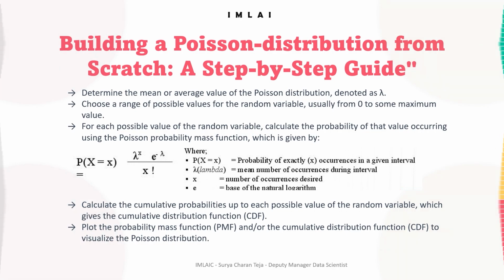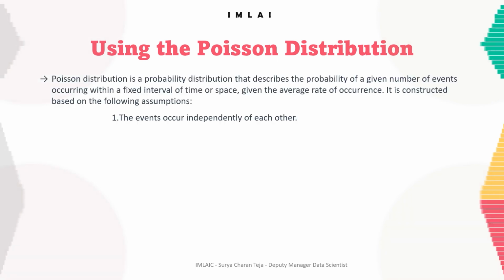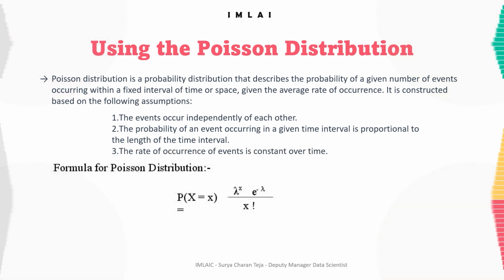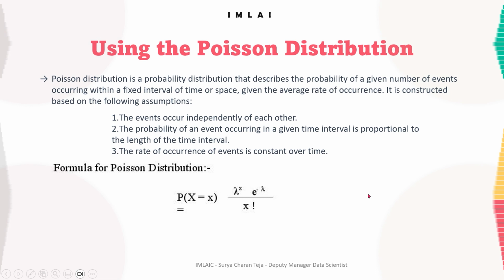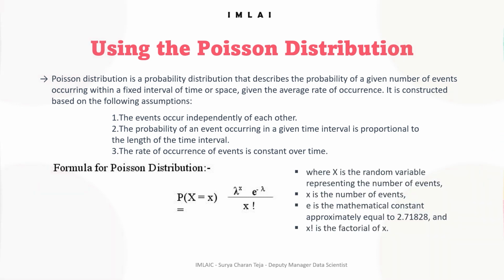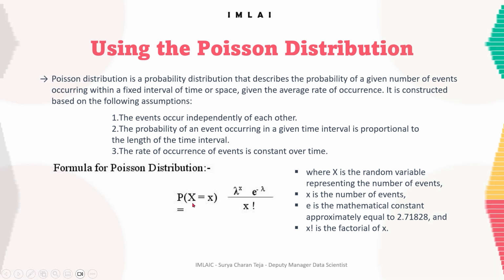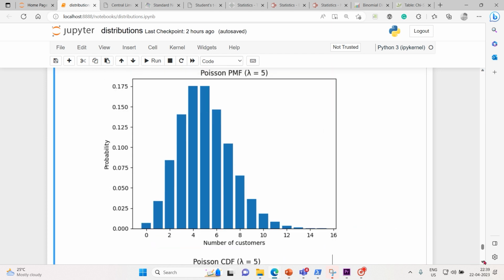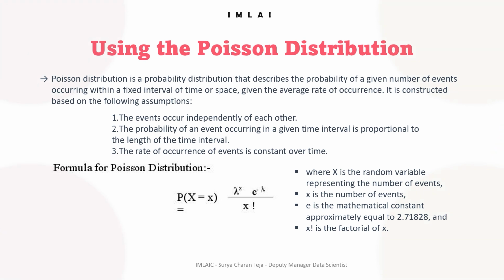5_4_1_6_3 Poisson's distribution for data scientists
5_4_1_6_3 Poisson's distribution for data scientists